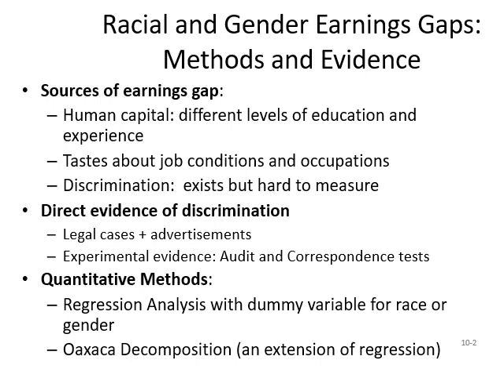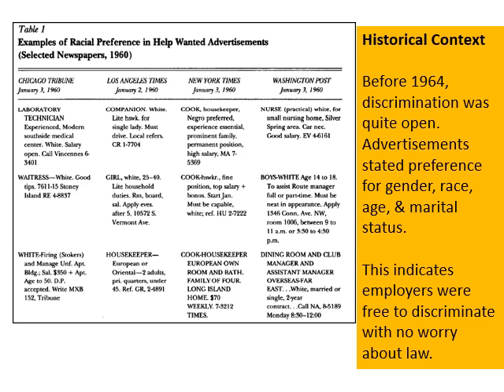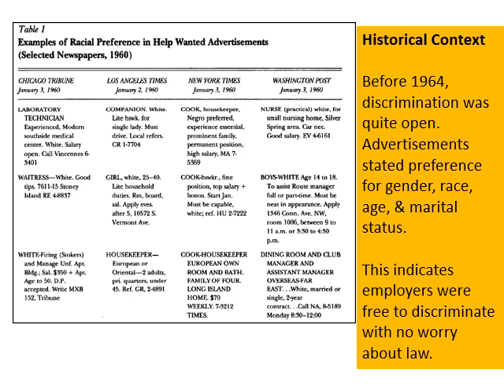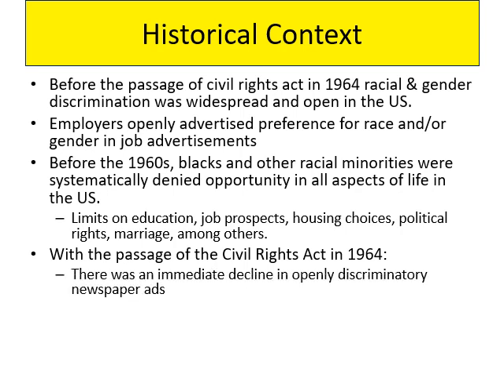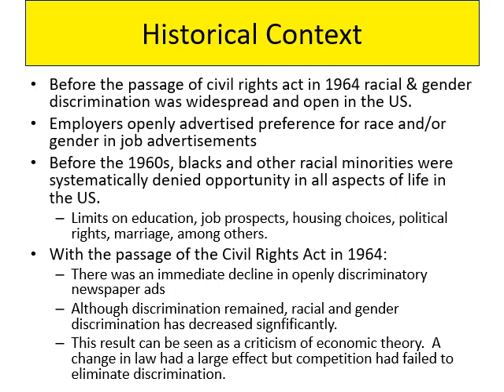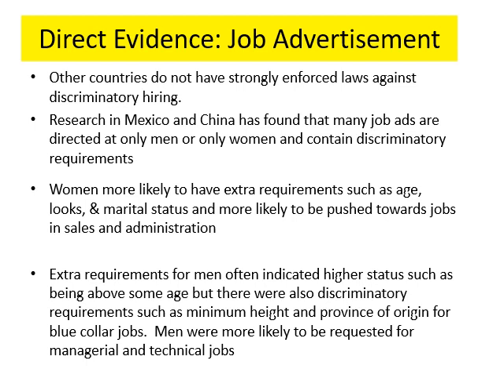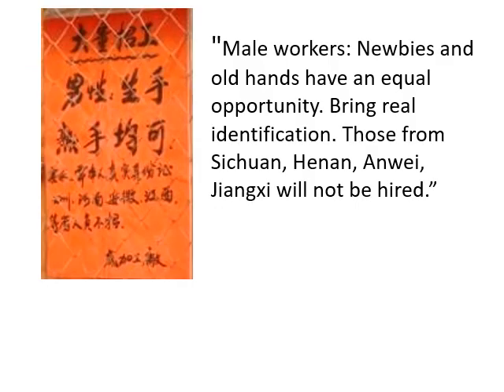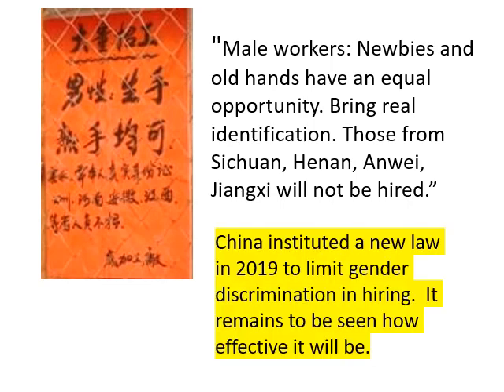Ch 10a Intro and Advertisements annotated